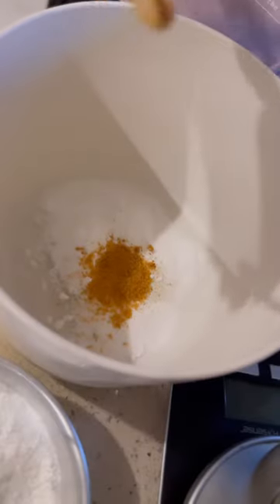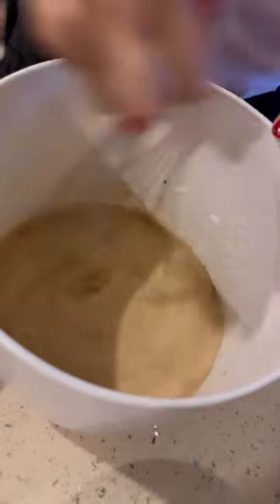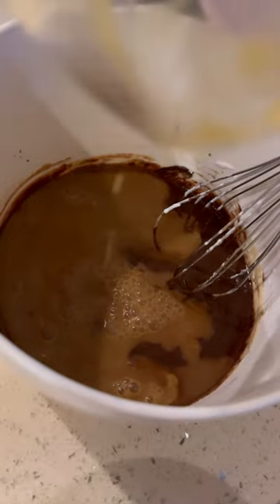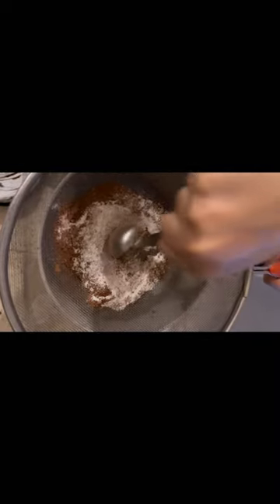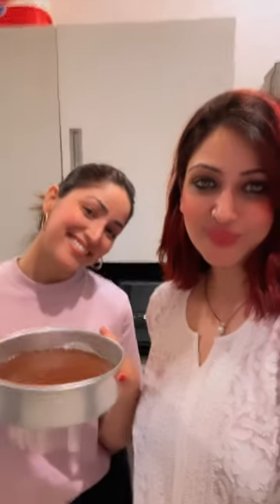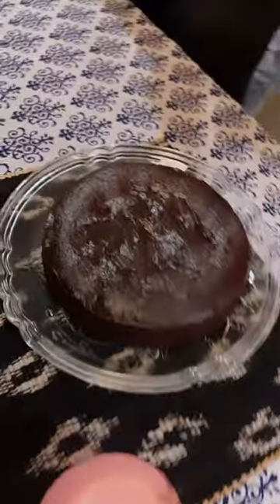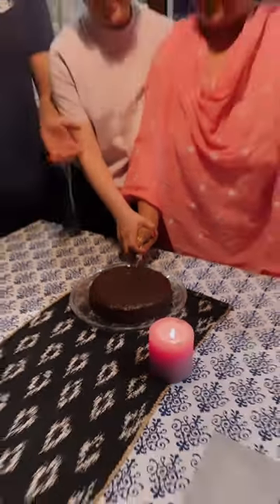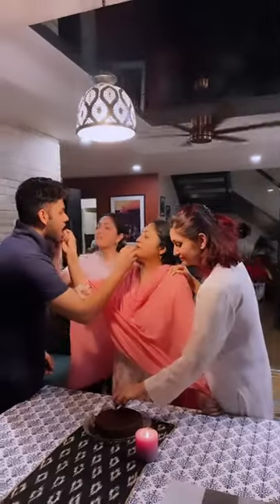MOTHER’S DAY SPECIAL - Gluten Free Chocolate Orange Cake | Surilie Gautam & Yami Gautam